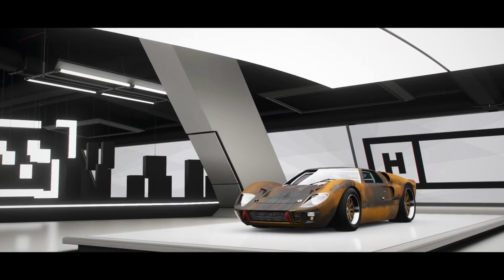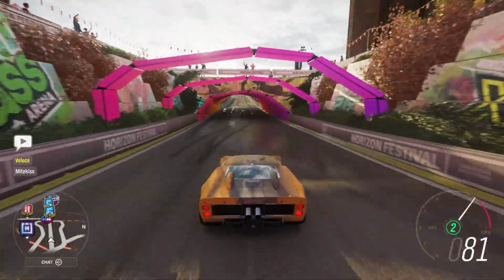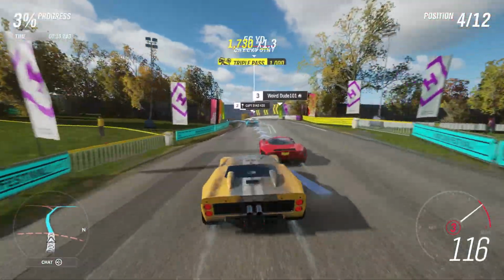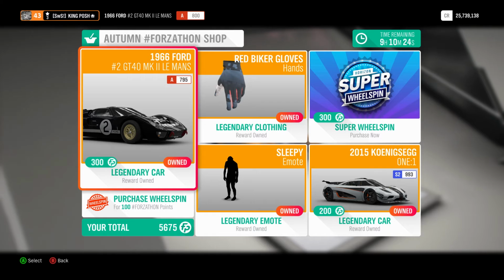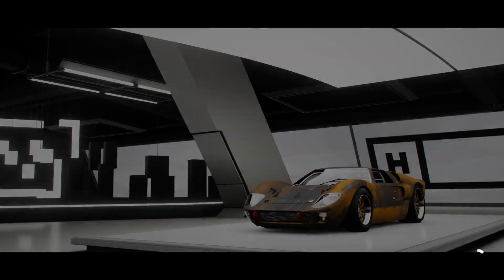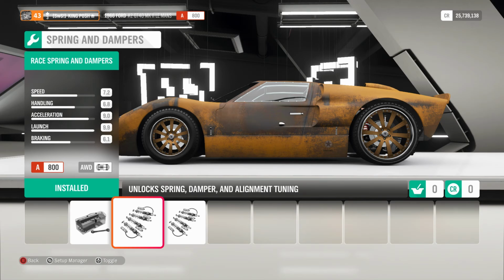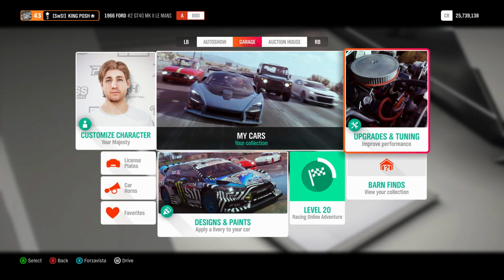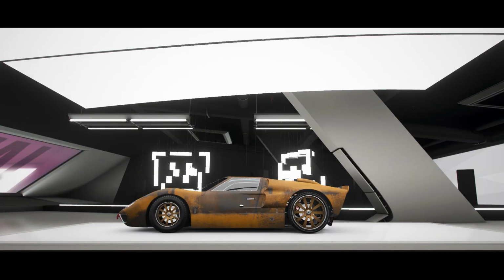H4 - BASIC A800 AWD RACE TUNE 1966 FORD #2 GT40 MK II LE MANS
ENJOY MY BASIC TUNE. HAVE AT IT. HAVE FUN!